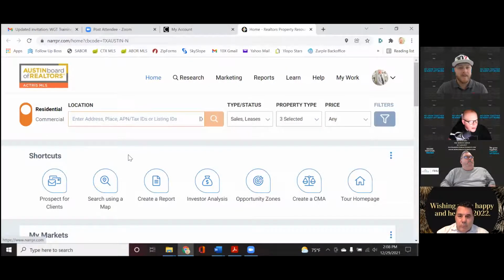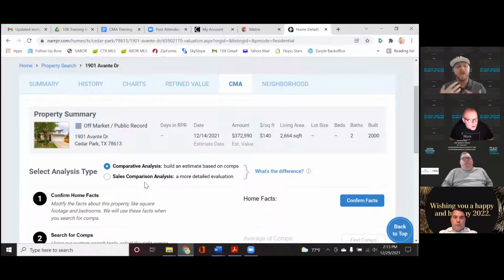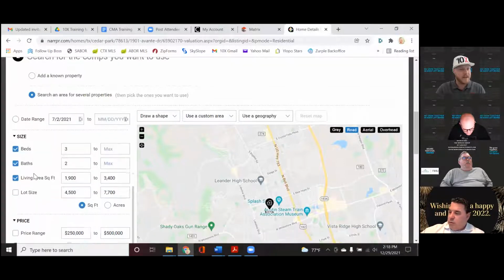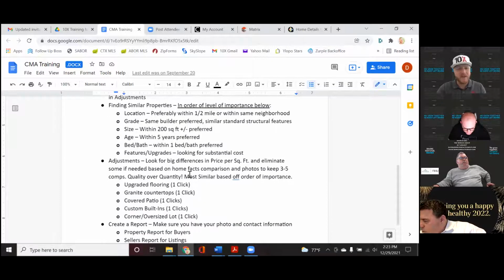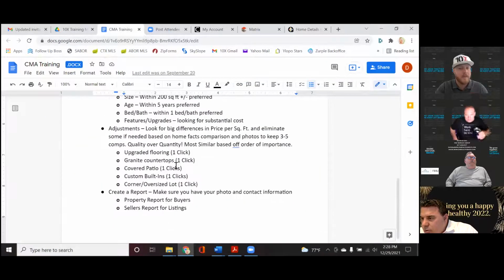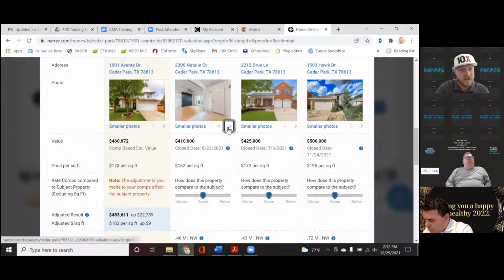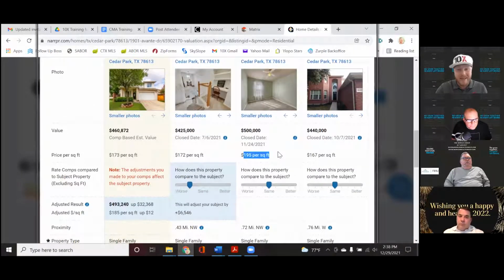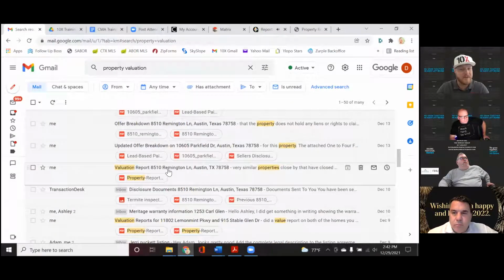RPR Successful CMA Tips No agent Left Behind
CMA done like a Real Estate Pro